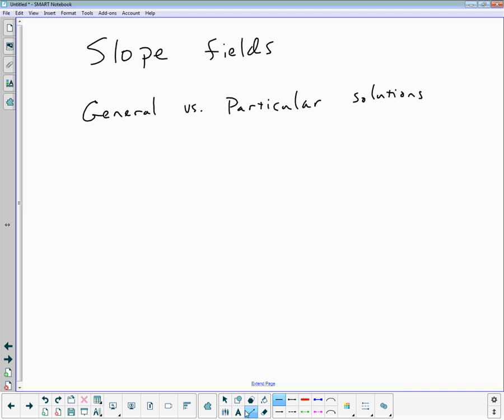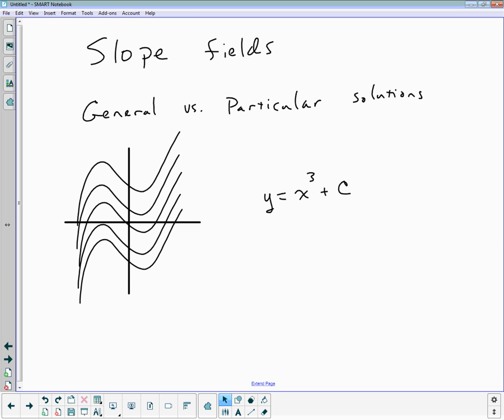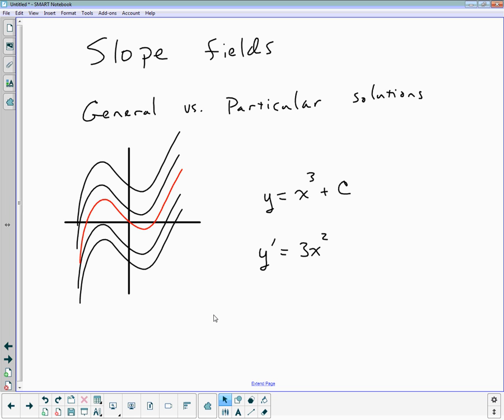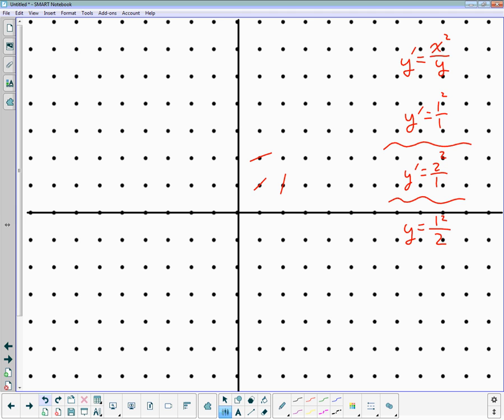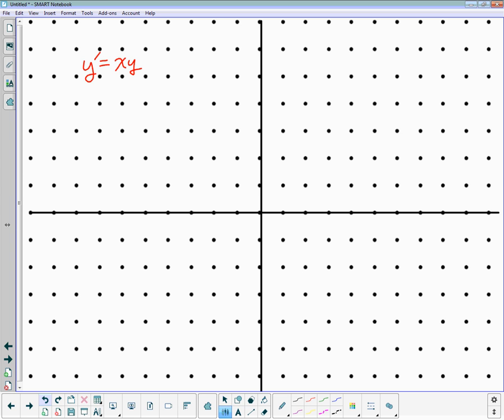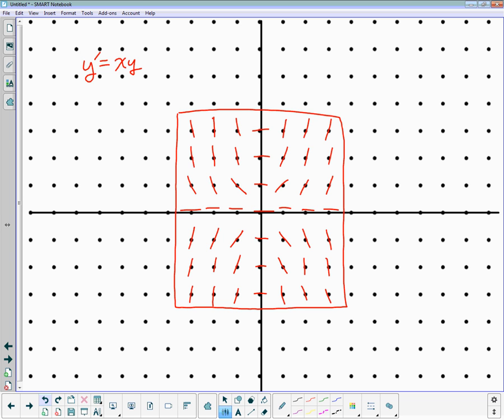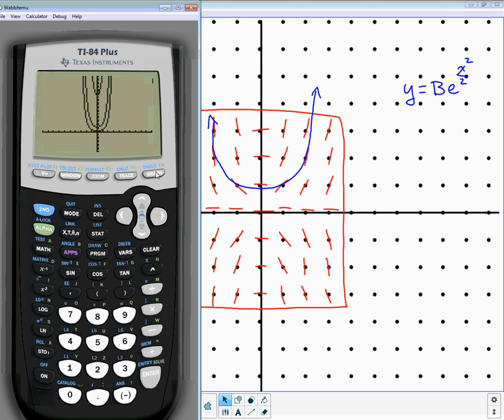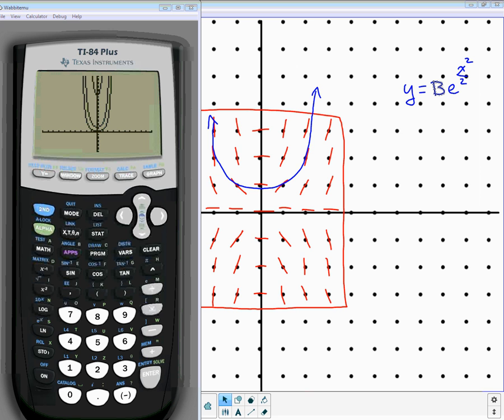September12 Graphing slope fields